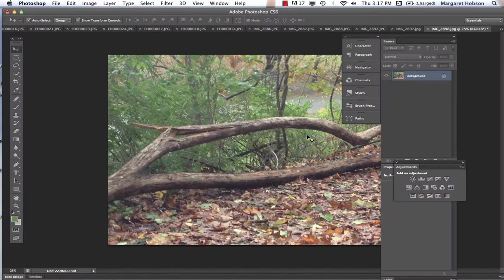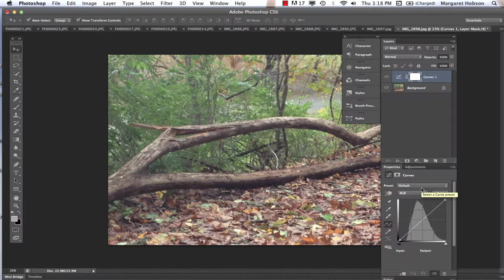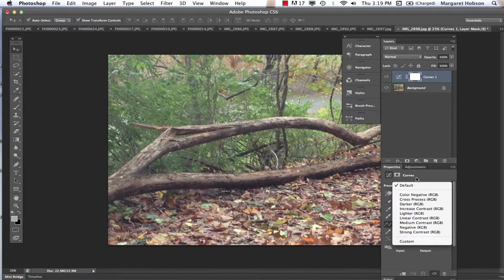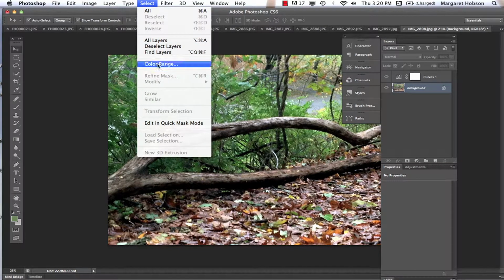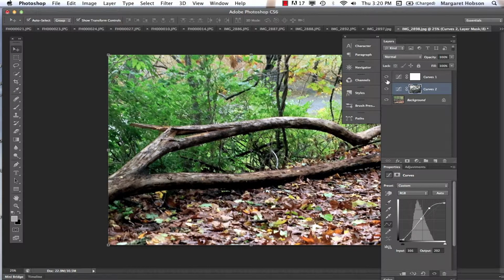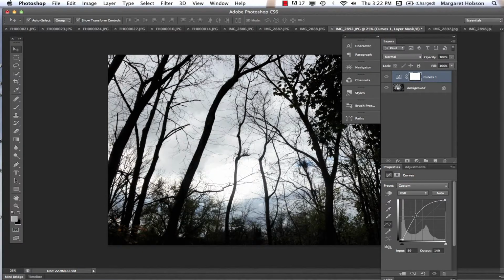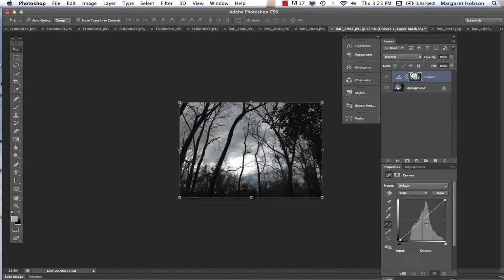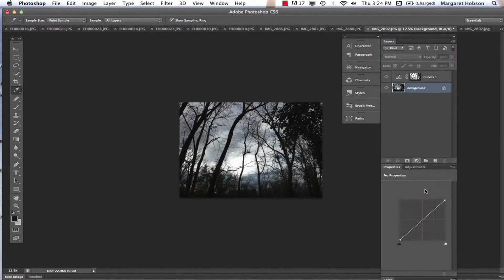Working with Curves in Photoshop to create stronger Photographs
The curves command in Photoshop provides us with great control over how the dark and light are distributed across our photographs.  In this video I will show you how to work with the Curves Adjustment Layer to create dramatic photographs.